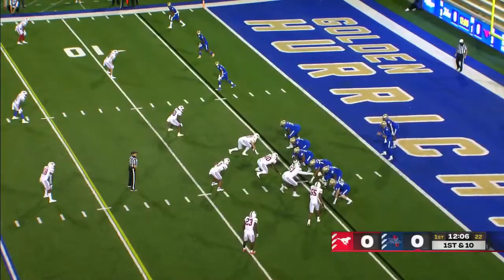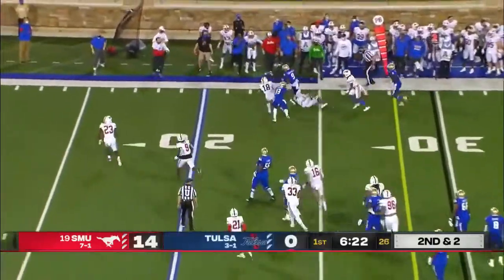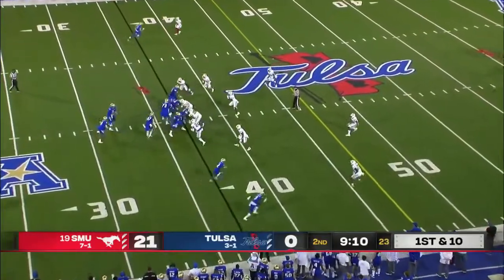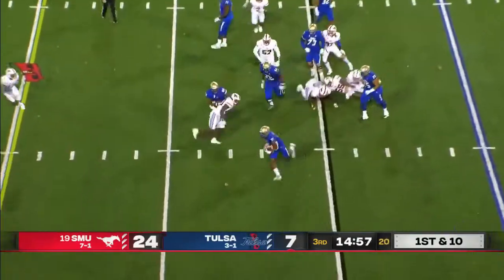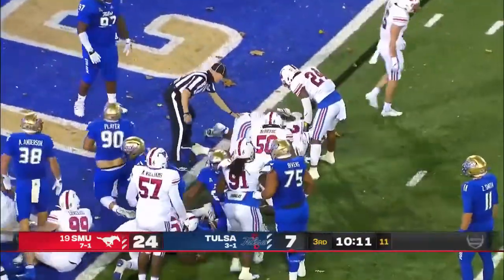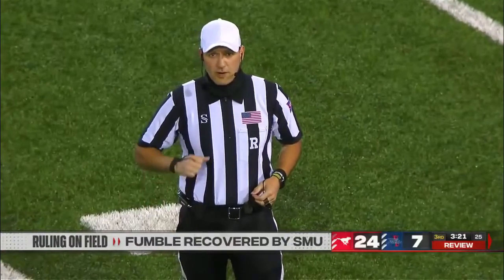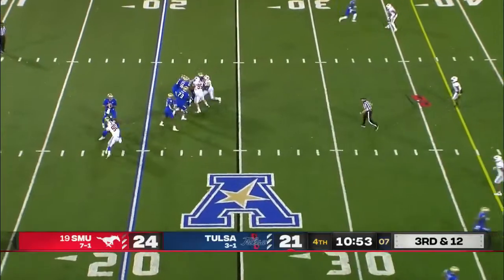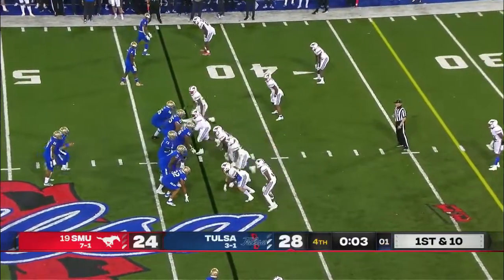Tulsa Offensive Line vs SMU (2020)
Tulsa starting offensive line:

LT - #56 Tyler Smith
LG - #75 Dante Bivens
C - #66 Gerard Wheeler
RG - #73 Dylan Couch
RT - #71 Chris Paul